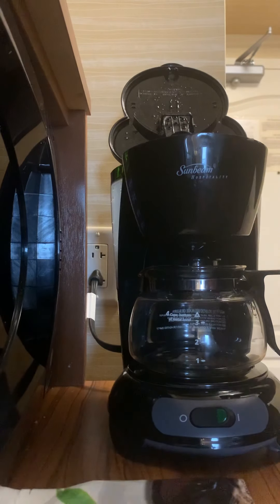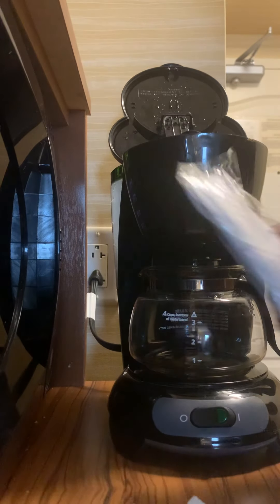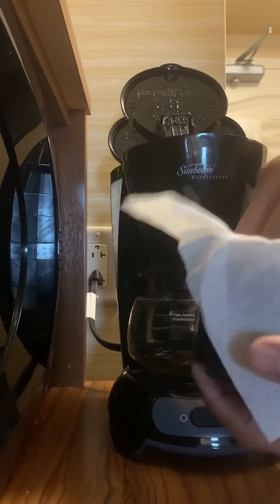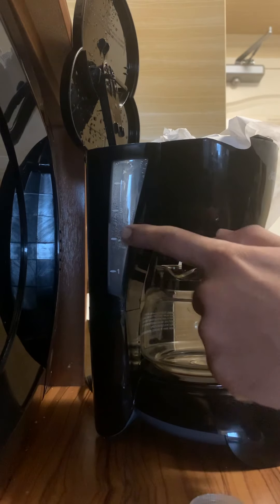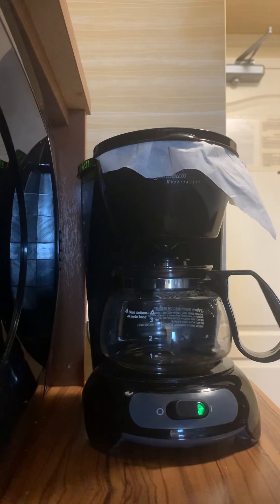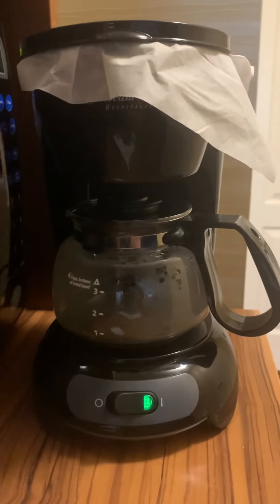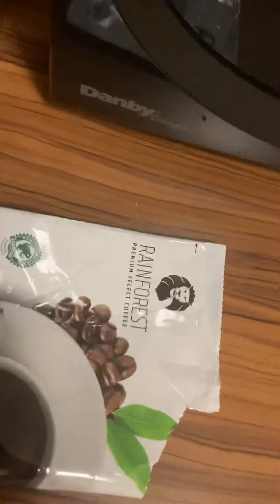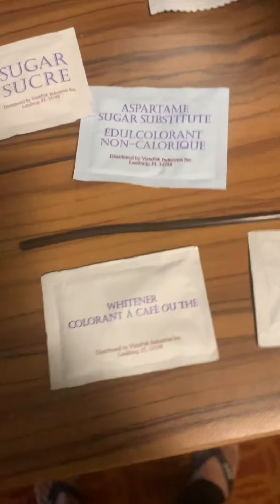🇨🇦 How to utilize time during 3-day hotel quarantine - Fairfield hotel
3-दिवसीय होटल संगरोध - फेयरफील्ड होटल के दौरान समय का उपयोग कैसे करें

3 ਦਿਨਾਂ ਦੇ ਹੋਟਲ ਕੁਆਰੰਟੀਨ - ਫੇਅਰਫੀਲਡ ਹੋਟਲ ਦੇ ਸਮੇਂ ਦਾ ਇਸਤੇਮਾਲ ਕਿਵੇਂ ਕਰੀਏ